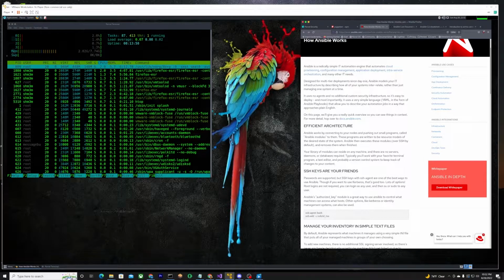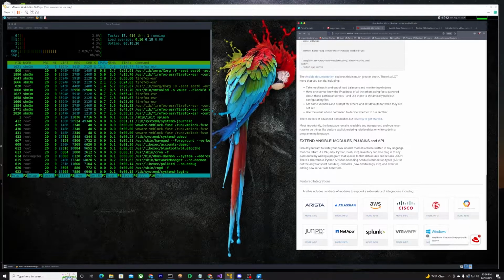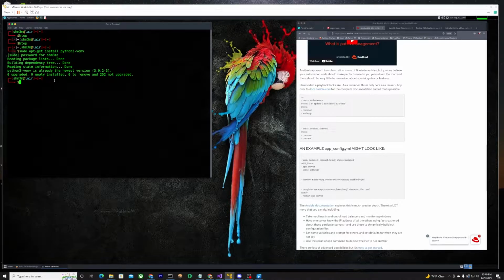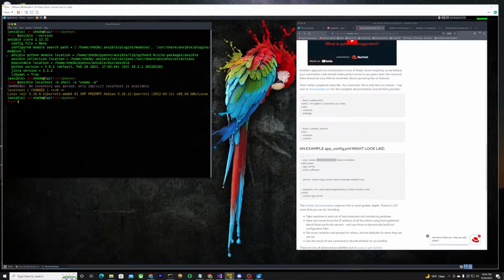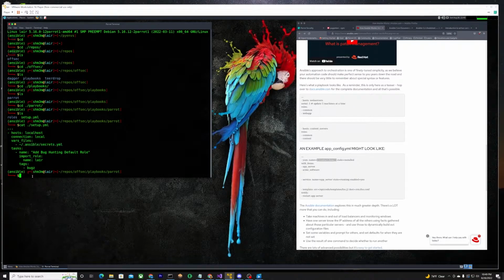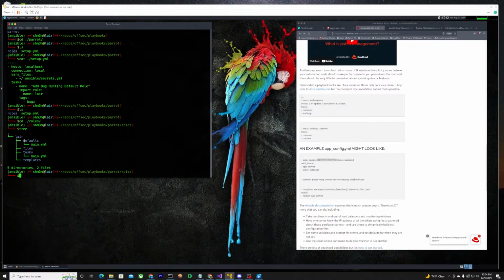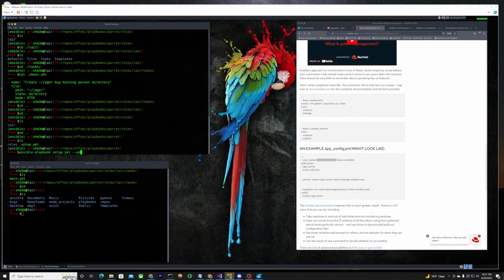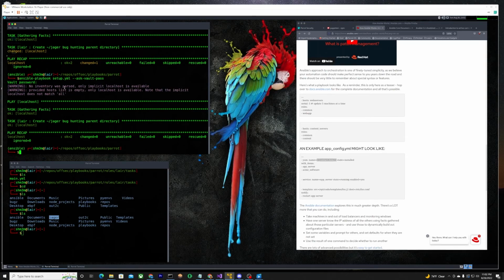Bug Bounty Automation with Ansible - Episode 0 | Getting Started With Ansible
Get started automating all things bug bounty with Ansible.

In The video we will cover the following:
- Introduce Ansible
- Install Ansible
- Create and Execute First Playbook